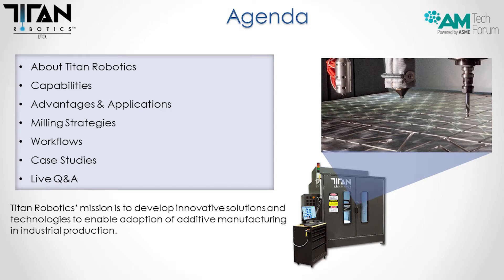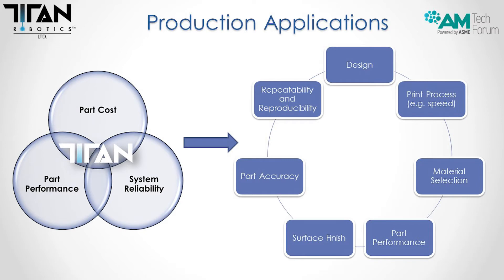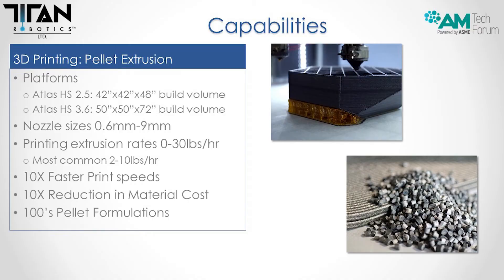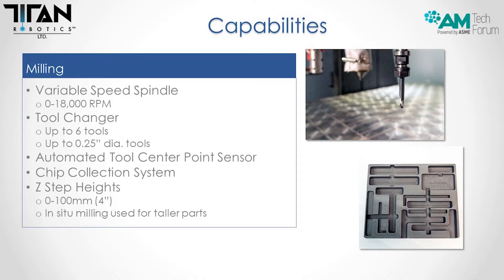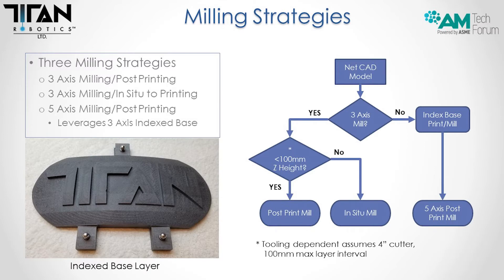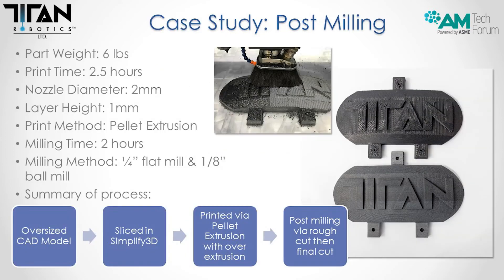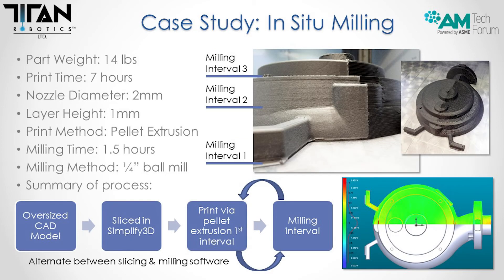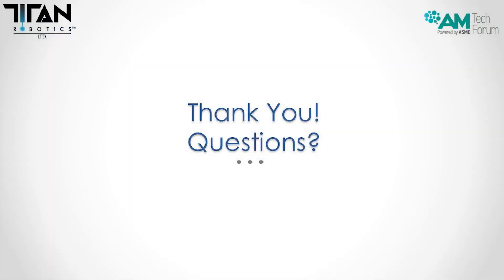Hybrid Additive & Subtractive Manufacturing: Titan Robotics AM Tech Forum Presentation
During this presentation at the 2021 AM Tech Forum, Titan discusses how it combines additive and subtractive milling capabilities on its polymer pellet extrusion Atlas platform to offer novel production AM Solutions. Hybrid  Manufacturing (additive + subtractive) enables faster and more affordable production of end-use parts and tooling, jigs, fixtures, patterns and molds. This presentation will highlight how incorporating machining capabilities, both post-machining and in-situ machining, onto Titan’s existing industrial Atlas platform addresses surface finish limitations when printing with large nozzles at high speeds. Titan discuss how Hybrid Additive and Subtractive capabilities on a single platform provide solutions for applications such as tooling, molds, patterns, jigs & fixtures, and end-use parts.